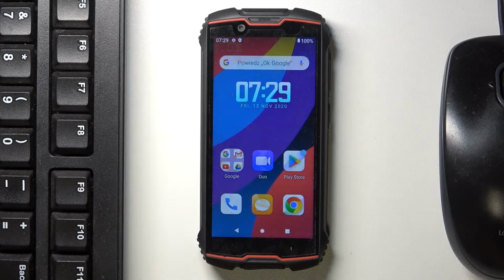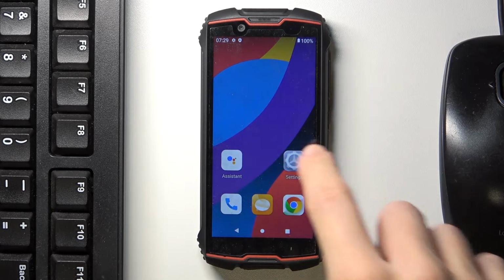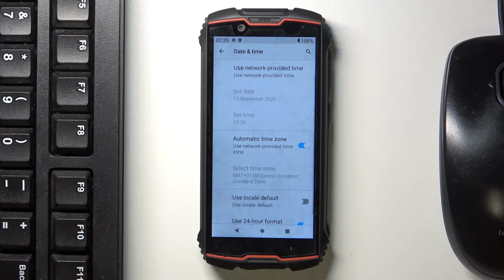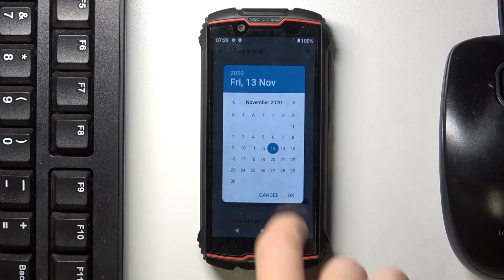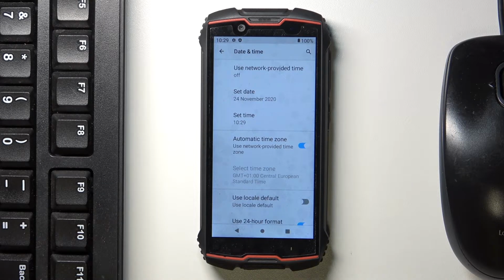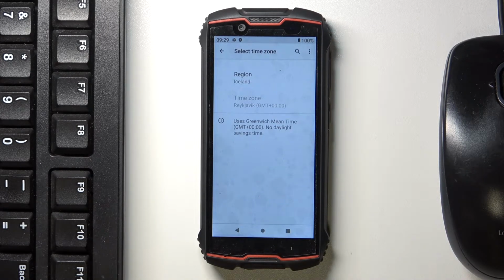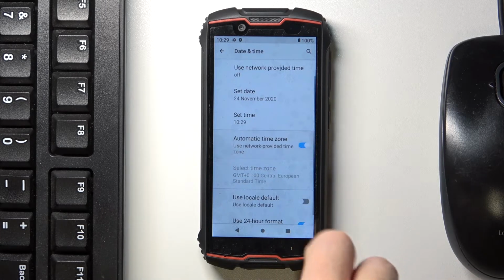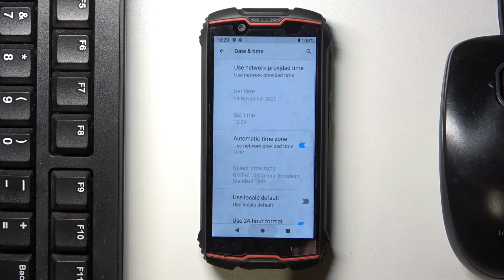How to Change Date & Time on Cubot King Kong Mini 2 - Set Up Date and Time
Find out more about changing Date & Time on Cubot King Kong Mini 2:
In this video tutorial, we are going to show you how to manage time and date settings on Cubot King Kong Mini 2. Our expert will demonstrate how to access the Date & time menu and then how to switch on the automatic time option or set it all manually. If you want to know more about your Cubot King Kong Mini 2, visit our YouTube channel.

How to change the date on Cubot King Kong Mini 2? How to set time on Cubot King Kong Mini 2? How to enable the automatic time option on Cubot King Kong Mini 2?